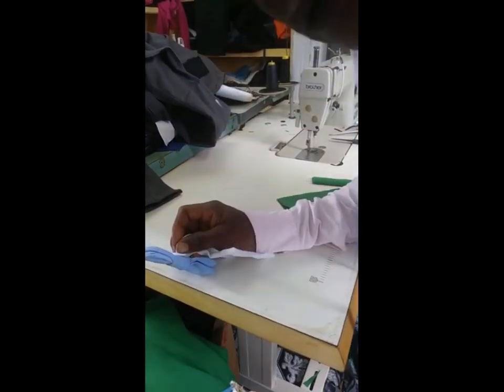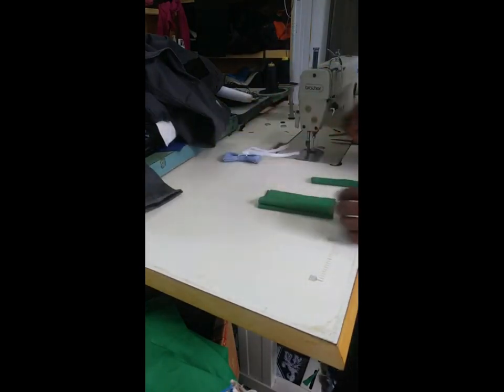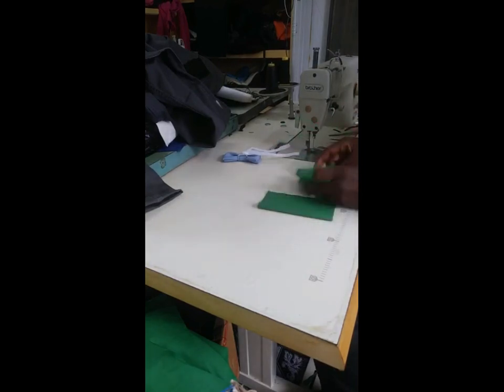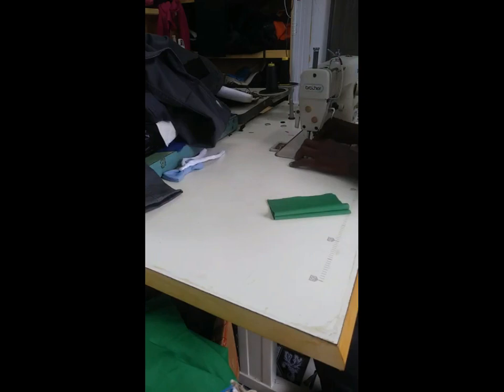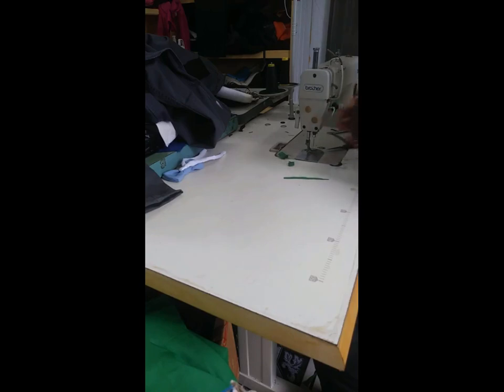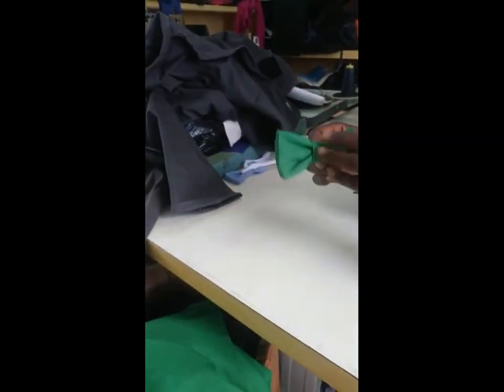how to make a bow tie